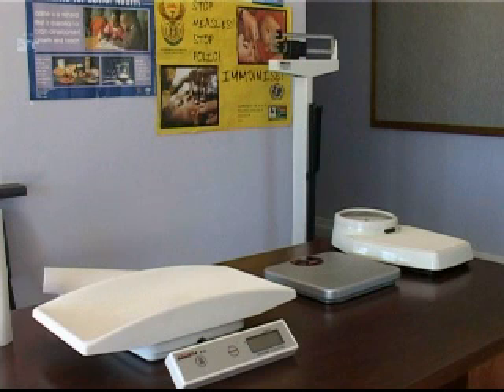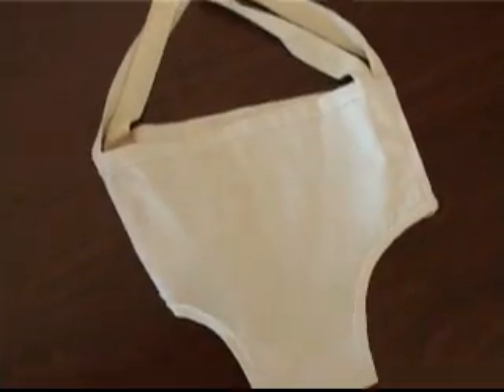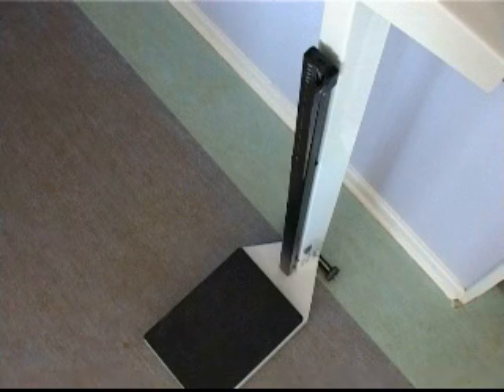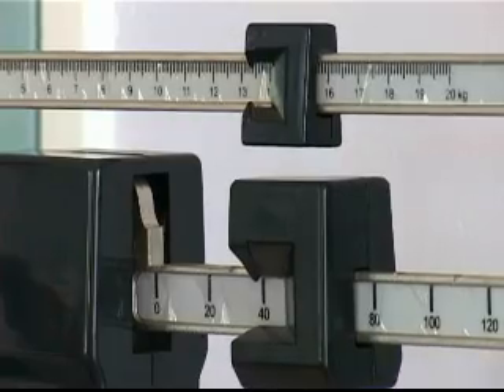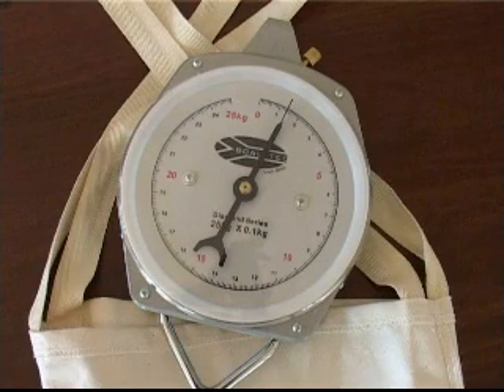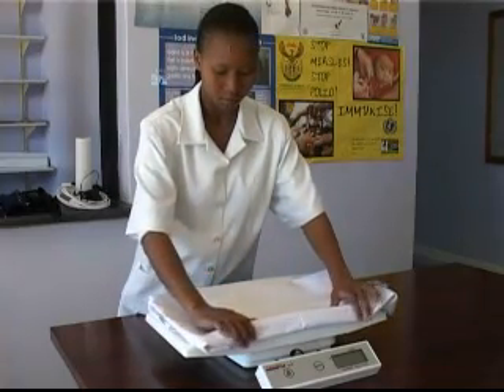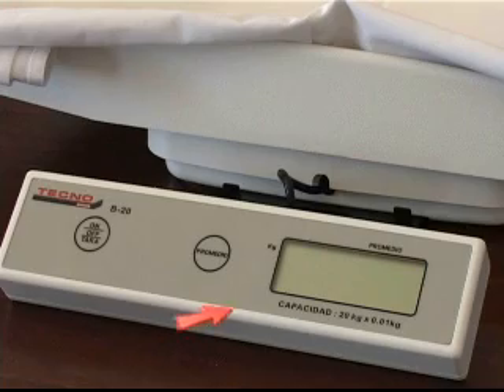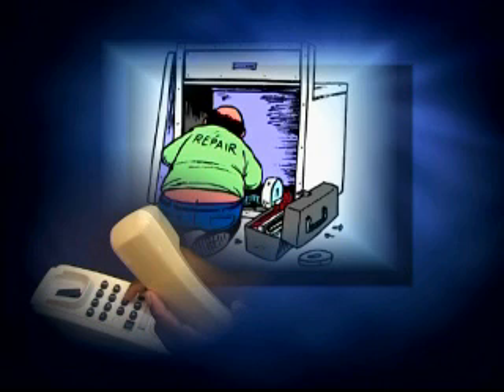Unit 1 - Weighing Scales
Medical equipment, Operator Care and Maintenance. Series of 10 Units, designed for use by health practitioners in rural and remote areas in countries in development.